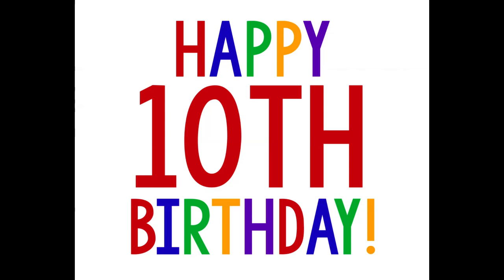10 CREATIVE IDEAS FOR A 10-YEAR-OLD’S BIRTHDAY